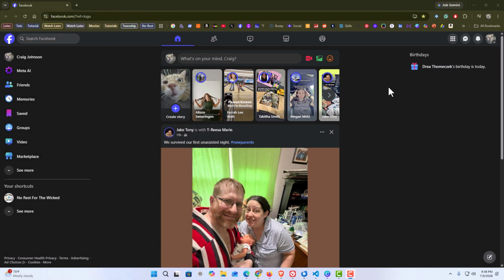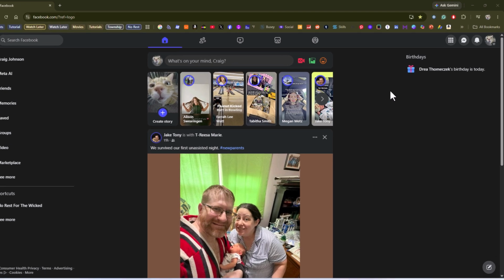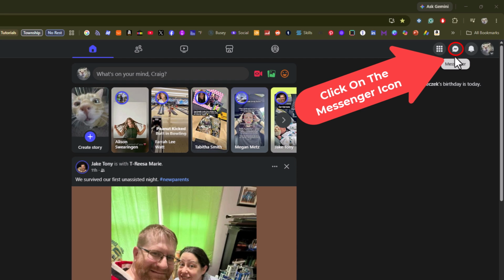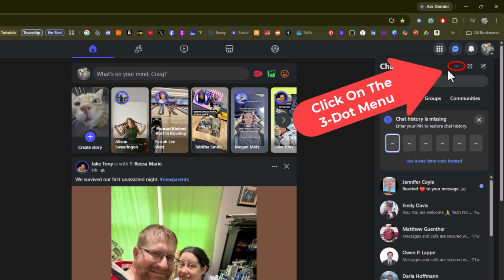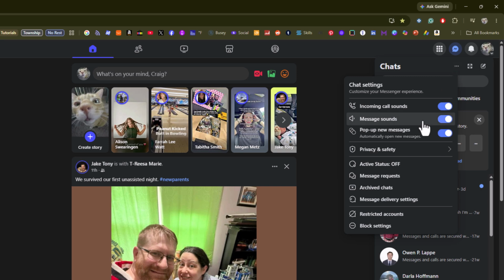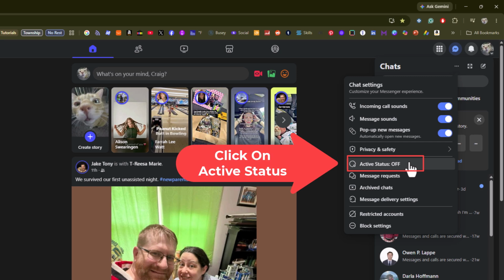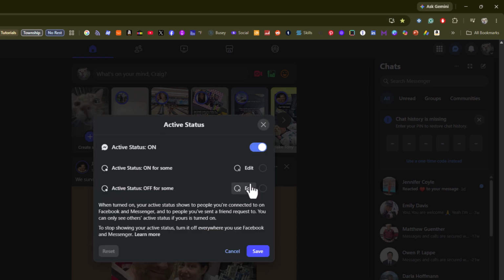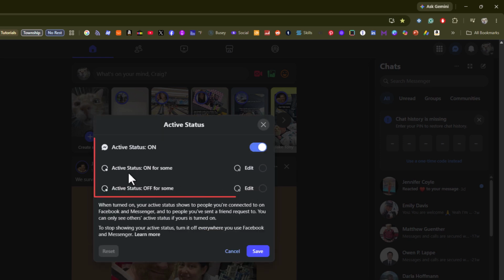How to Enable or Disable your Active Status on Facebook (Web Version) | PC Tutorial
In this step-by-step tutorial, you'll learn how to enable or disable your Active Status on Facebook using a web browser. Your Active Status lets your friends and contacts know when you're online or were recently active. If you prefer more privacy while browsing Facebook, you can easily turn this feature off.

Whether you want to appear offline or let others know when you're available to chat, this guide will show you exactly how to manage your Active Status on Facebook from your PC or Mac.

**Steps to Enable or Disable Your Active Status on Facebook:**

1. Open your preferred web browser and go to **Facebook.com**.
2. Sign in to your Facebook account if prompted.
3. Click the **Messenger** icon in the upper-right corner.
4. Click the **Options** menu (three dots) in the Messenger panel.
5. Select **Active Status**.
6. Toggle **Show when you're active** **On** to enable Active Status or **Off** to disable it.
7. Confirm your choice if prompted. Your new setting will take effect immediately.

That's it! You now know how to enable or disable your Active Status on Facebook using a web browser.

Chapters
0:00 How To Turn On Or Off Active Status On Facebook Using A PC
0:15 Log Into Facebook
0:25 Click On The Messenger Icon
0:35 Click On The 3 Dot Menu
0:45 Click On Active Status
0:55 Toggle On Or Off Active Status
1:11 Click On Save